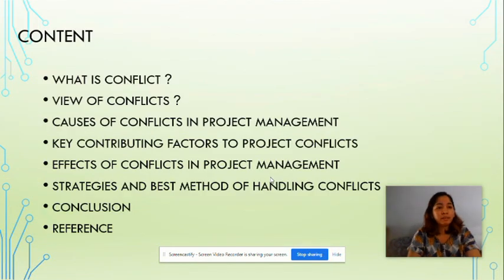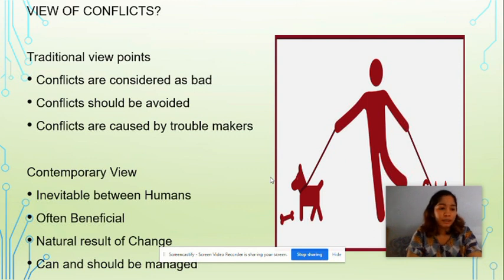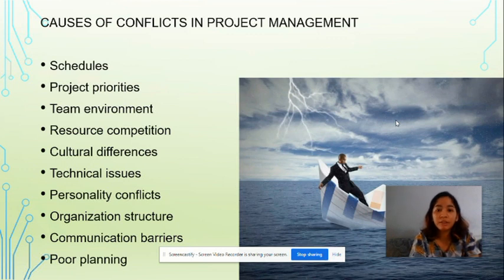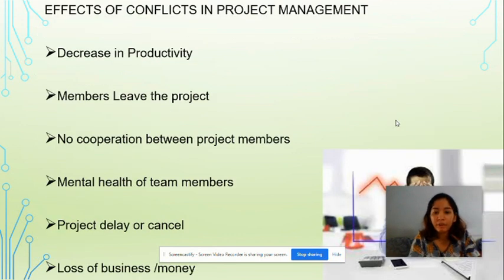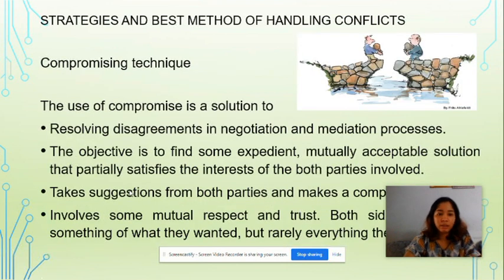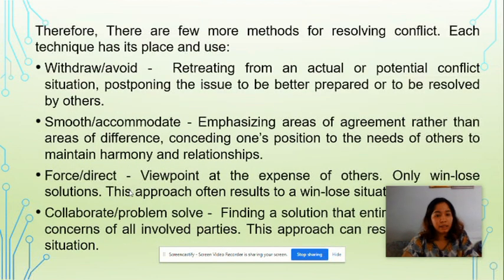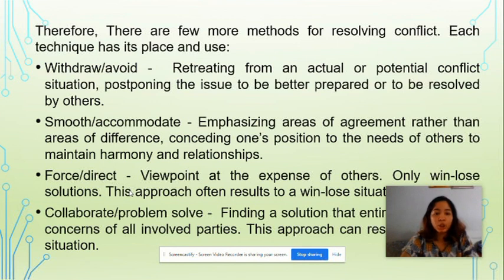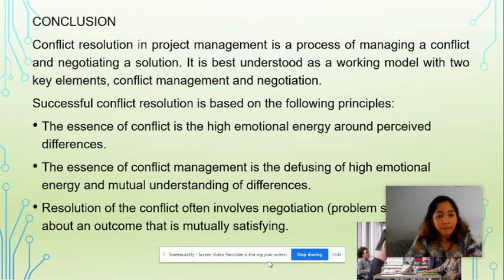OUM LILLY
ASSIGNMENT 1